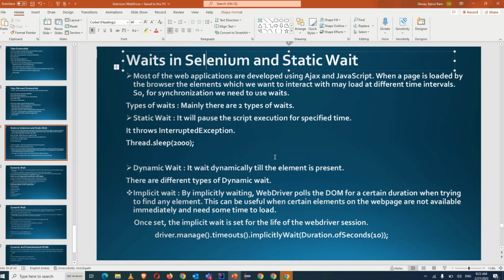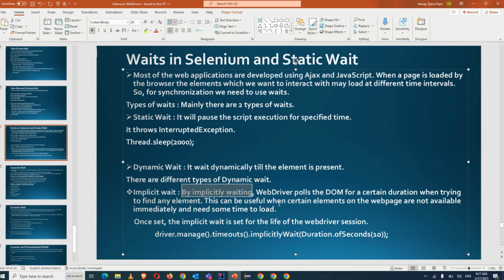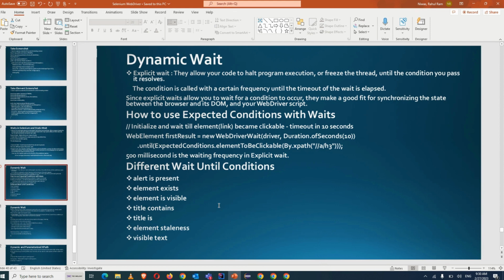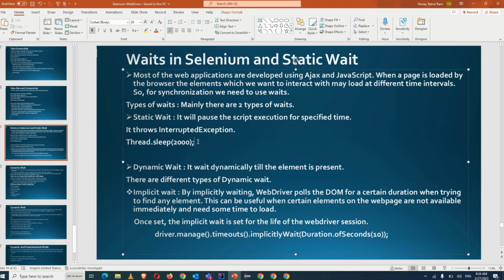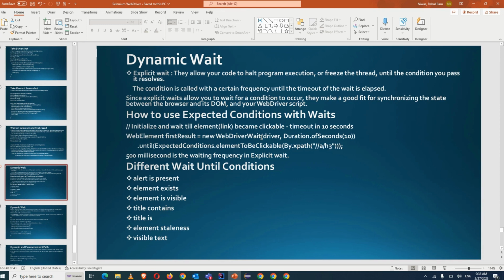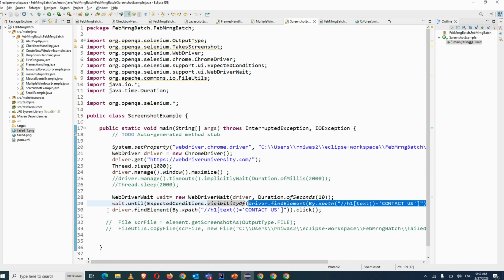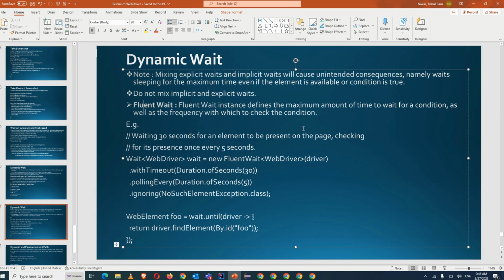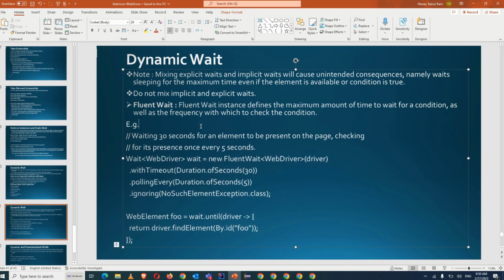🔥Different Waits in Selenium | Static Wait | Dynamic Wait | Fluent Wait in Selenium WebDriver 🔥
In This video I have explained about Different Waits in Selenium | Static Wait | Dynamic Wait | Fluent Wait in Selenium WebDriver.
🔥Selenium WebDriver with Java 2023 🔥